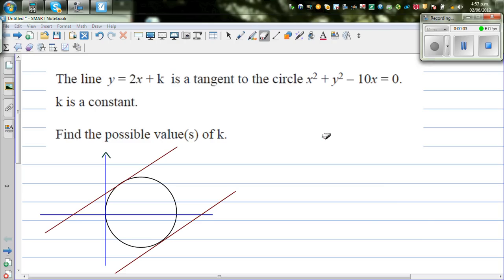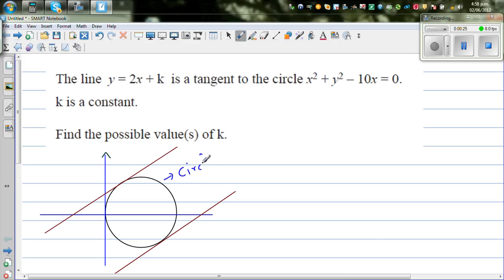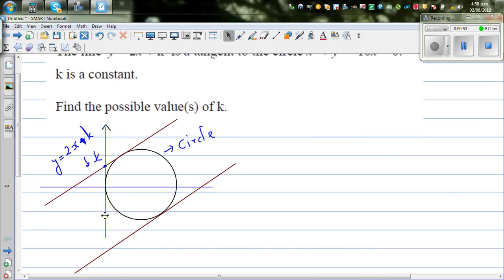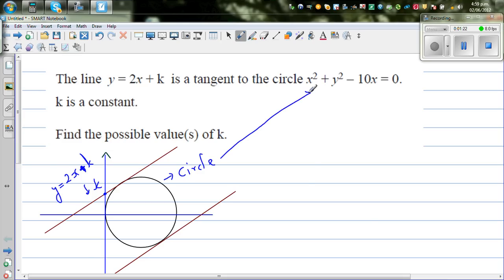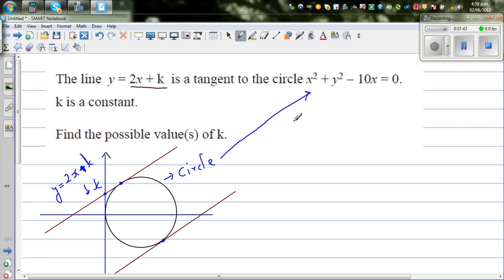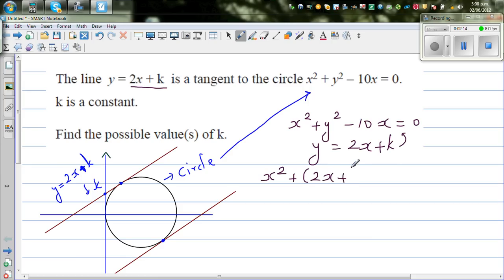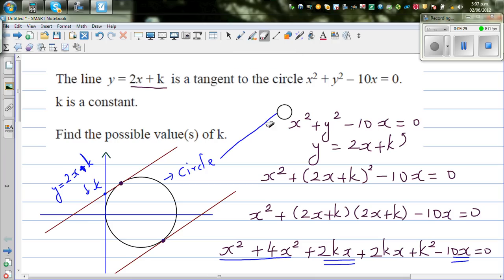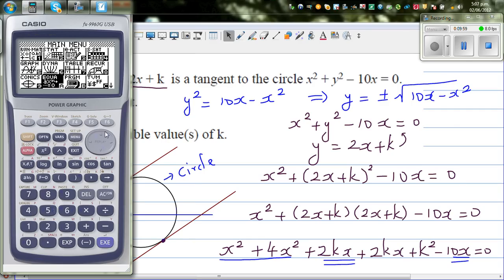Finding the value of k if a line y = 2x +k is a tangent to a circle x^2 +y^2 -10x = 0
In this video I have explained algebraically and graphical the way to value of k, if a line having the equation of y = 2x +k is tangent to a circle having the equation of
 x^2 +y^2 - 10x = 0